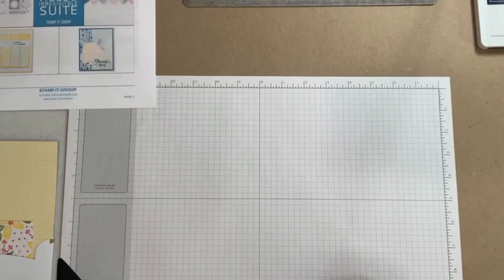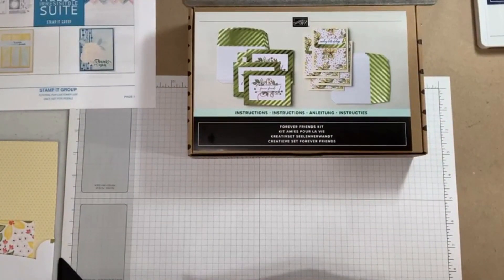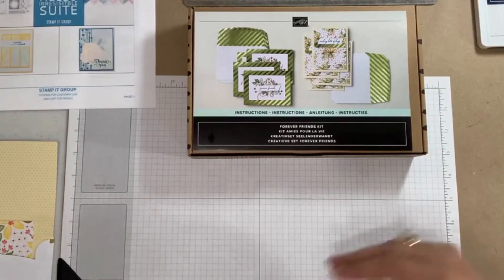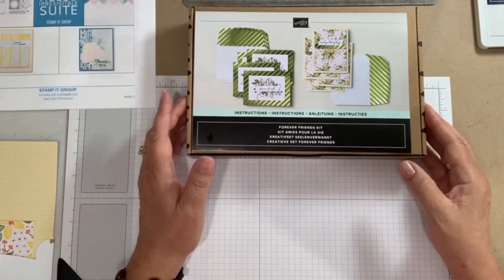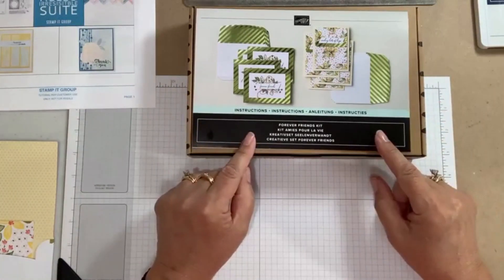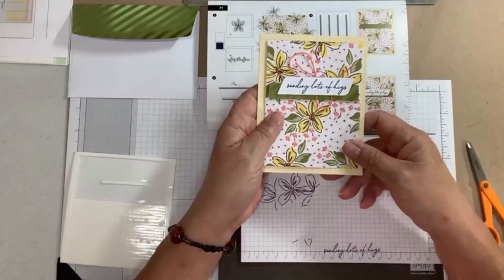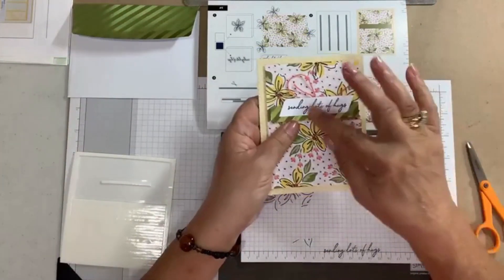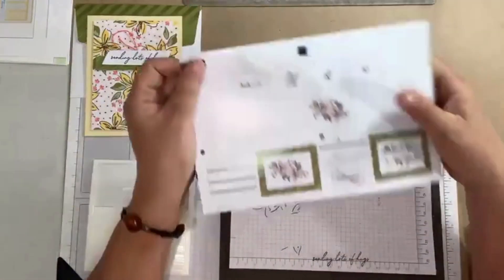Creating two beautiful cards with the Friends Forever Kit from Stampin’ Up!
Paper Pumpkin
Get your Paper Pumpkin through me (Traci Raether) to earn rewards and get exclusive Paper Pumpkin content
View my online Stampin’ Up! Store